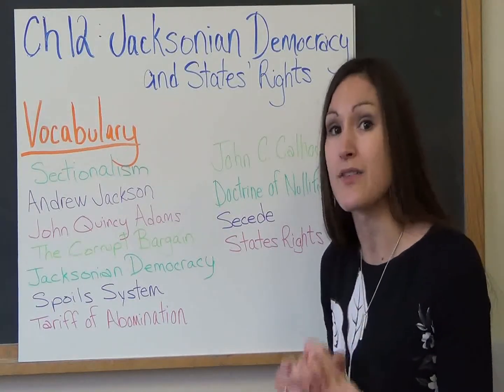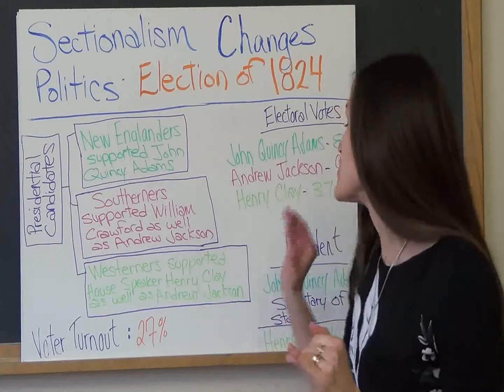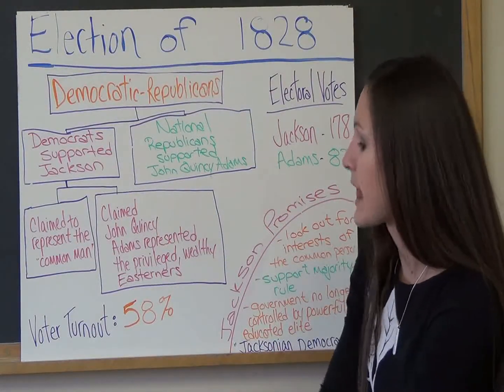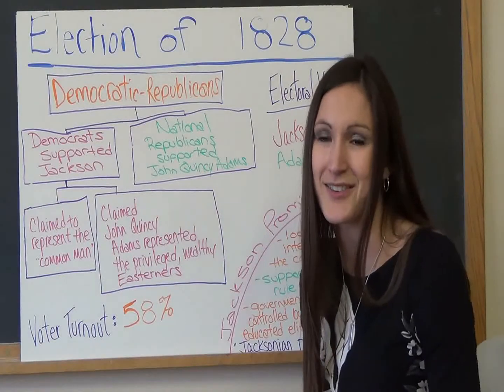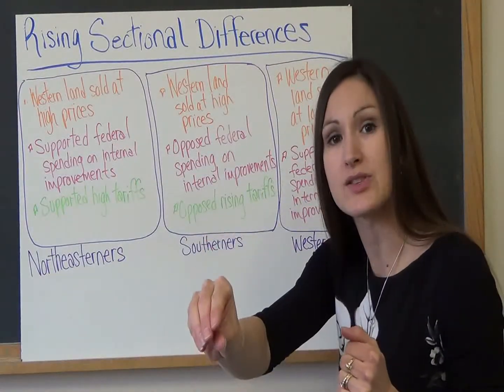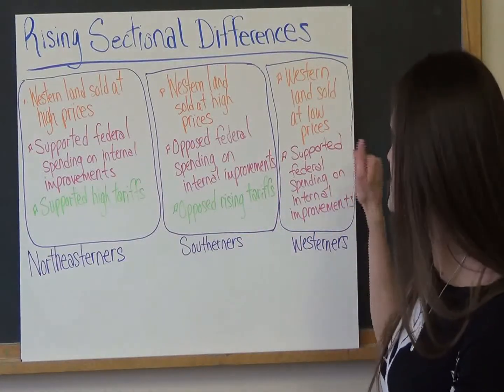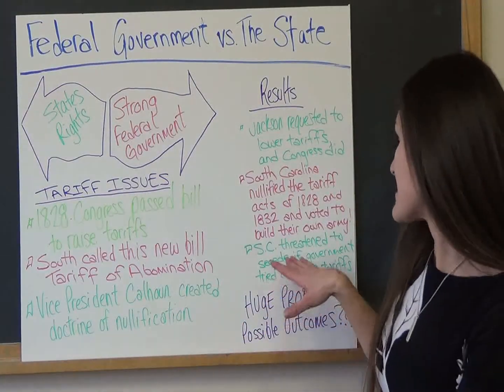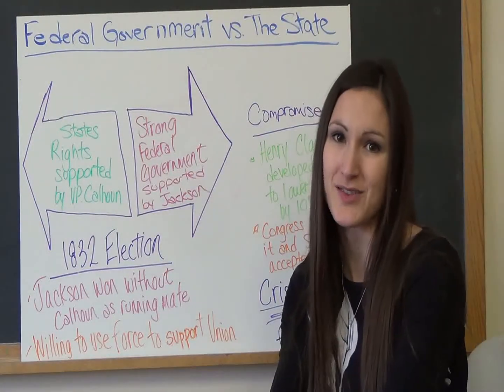12.1 Jacksonian Democracy & States' Rights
Chapter 12 Section 1: Jacksonian Democracy & States' Rights